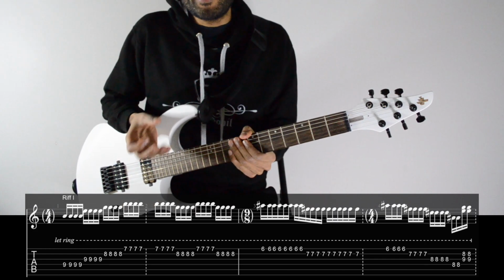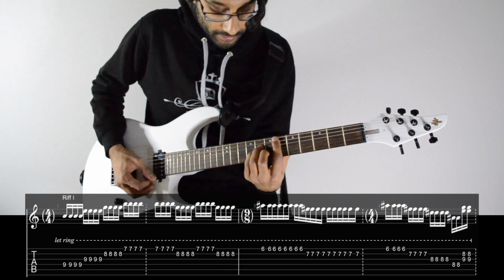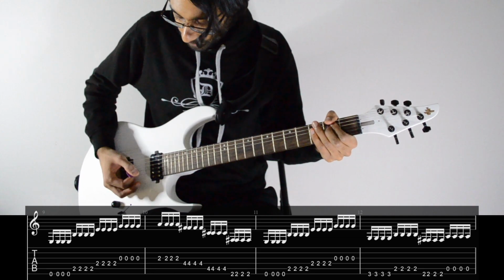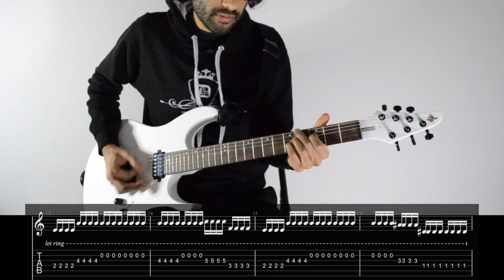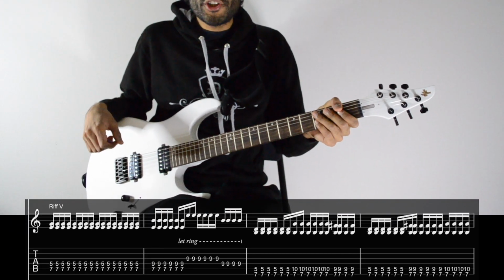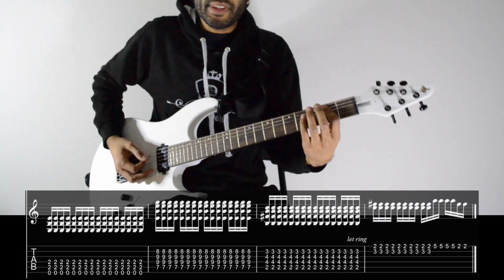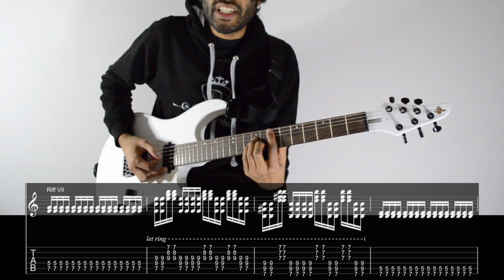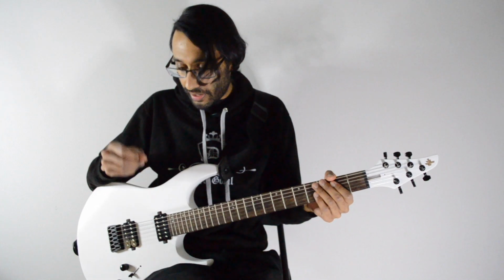Burzum - Jesus Tod/Jesu Dod *GUITAR SONG LESSON WITH TABS*